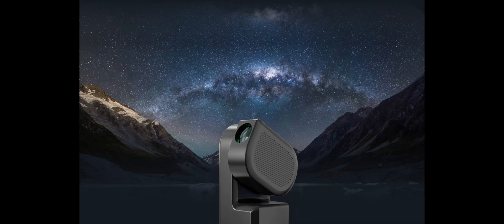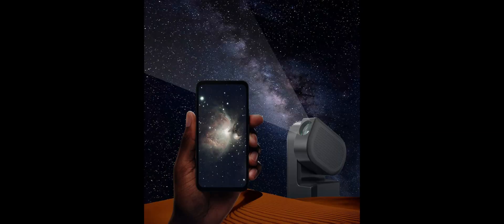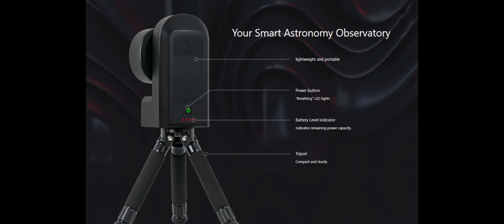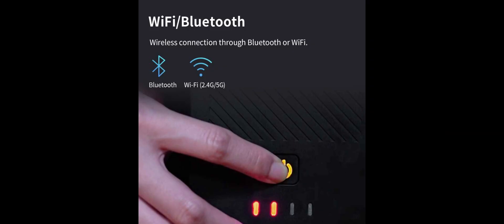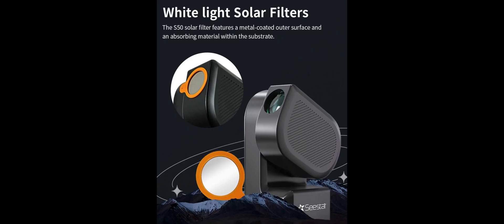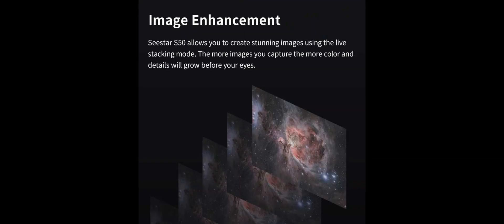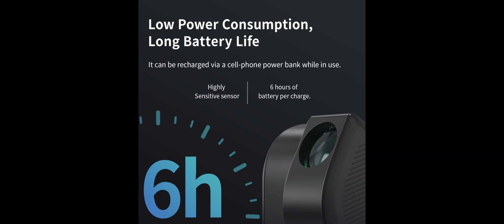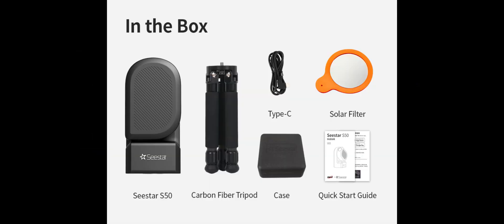Seestar s50 From ZWO is Amazing and all in one Telescop super easy تلسكوب شامل الكتروني و إقتصادي